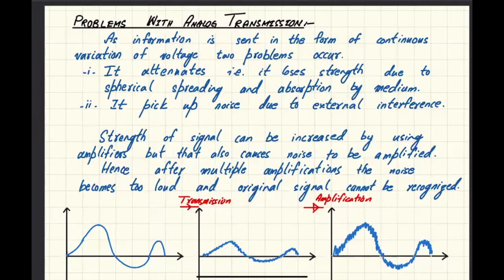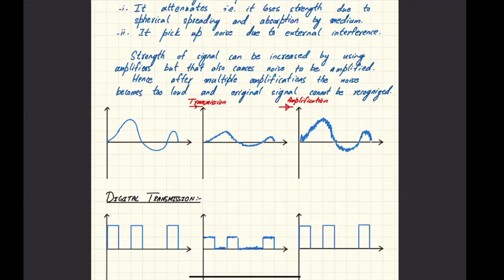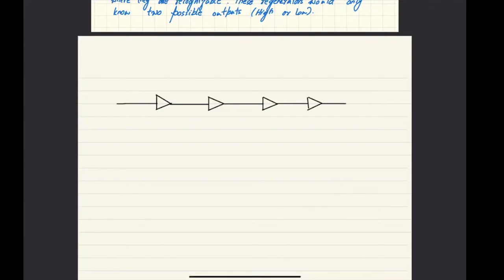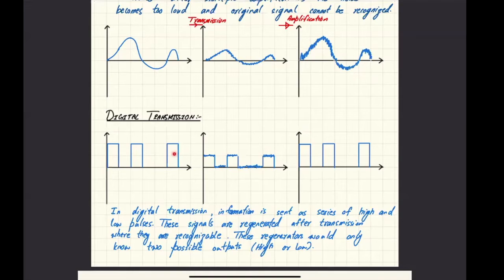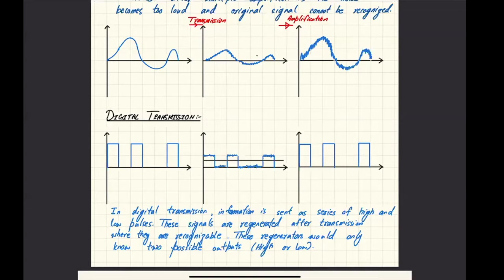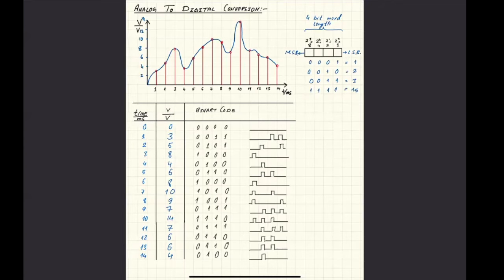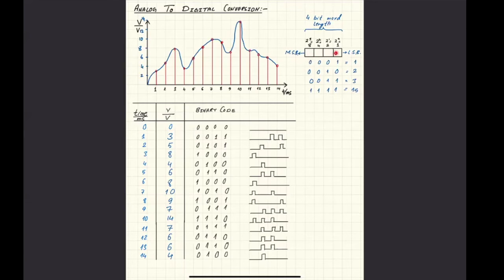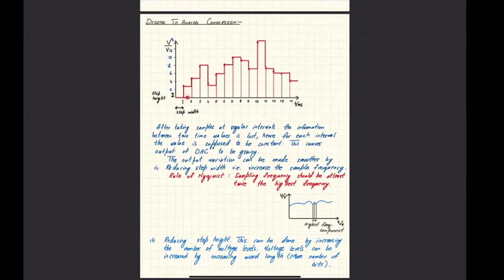DIGITAL TRANSMISSION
DIGITAL TO ANALOG (DAC) AND ANALOG TO DIGITAL (ADC) CONVERTER A2 PHYSICS CAIE CAMBRIDGE ARSALAN FARRUKH